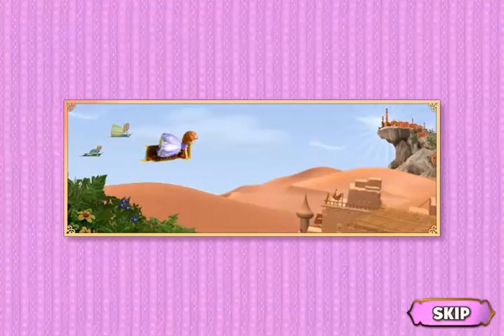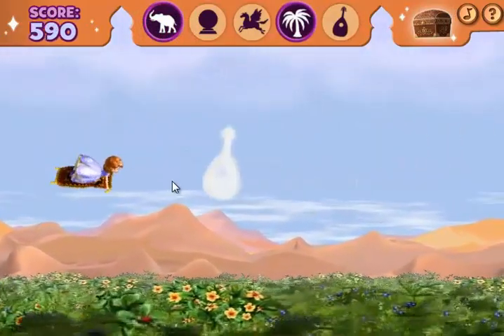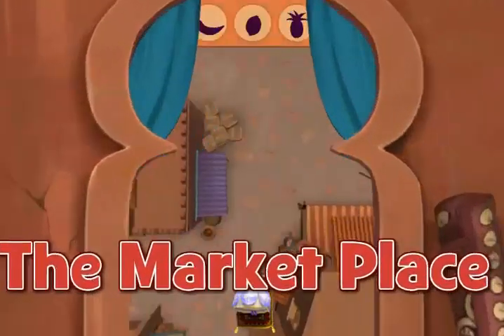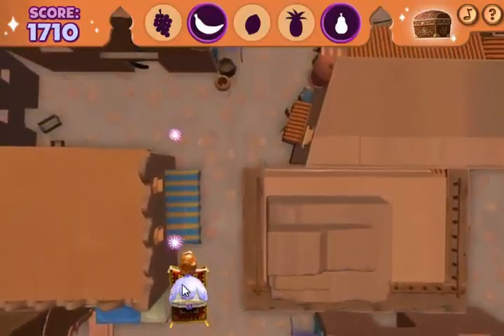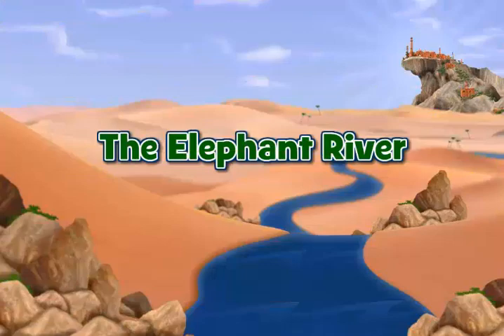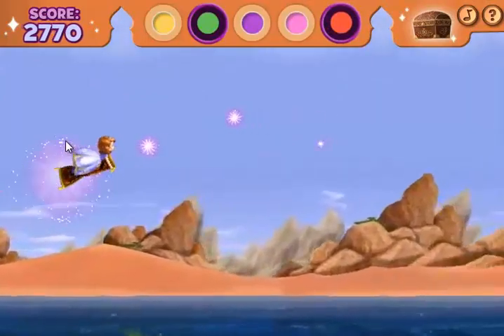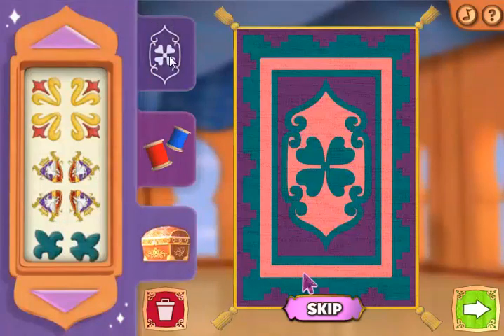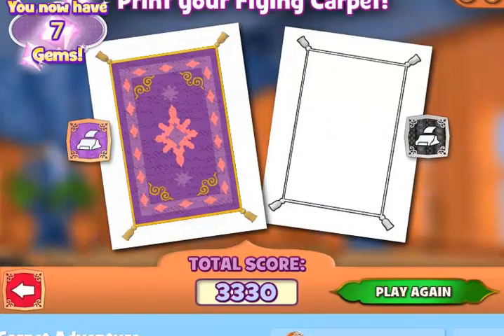Disney's Sofia The First - Sofia's Flying Carpet Adventure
Oh no! It looks like Princess Sofia might miss her party at Tangu Peak. Lets help her tame that magic carpet.

🏰 Step into the magical kingdom with Disney's Princess Sofia The First! 🌟 Immerse your little ones in a world of enchantment and education as Sofia and her royal friends lead the way in fun-filled learning adventures.

📚 Explore the wonders of early learning with interactive games and stories that teach valuable lessons in problem-solving, basic math, and language skills. Join Sofia on her royal journey, where every episode becomes an exciting opportunity for your toddlers and preschoolers to discover the joy of education.

👸 Engage your child's imagination with the enchanting world of Sofia The First! The beloved characters and heartwarming stories create an immersive experience that not only entertains but also nurtures creativity and critical thinking.

🎮 Our collection of Sofia The First games is designed to make learning an adventure! Each game is crafted to entertain and educate simultaneously, offering your little ones a positive screen time experience with their favorite Disney princess.

🌈 Dive into a world of colors, shapes, and magical lessons as Sofia leads the way in playful learning adventures. The games are tailored to stimulate cognitive development and provide a positive introduction to educational concepts.

👑 Give your toddlers and preschoolers the gift of joyful education with Sofia and her friends. 🏰